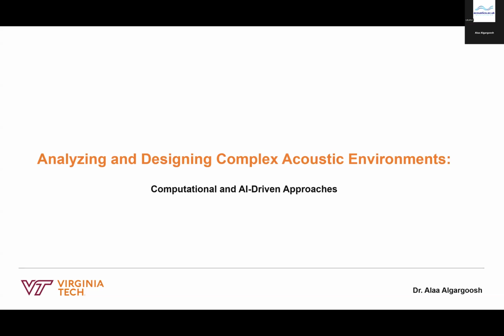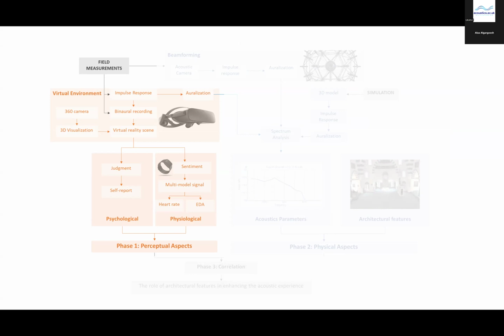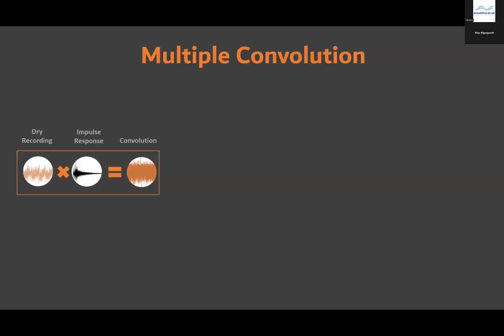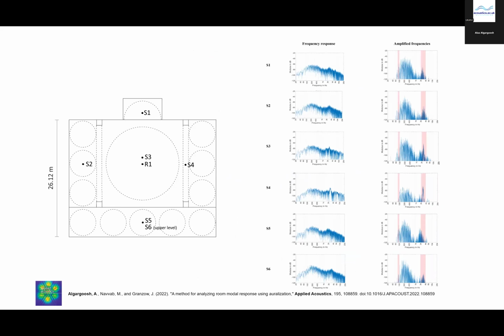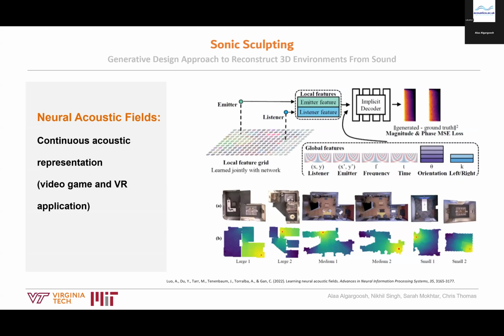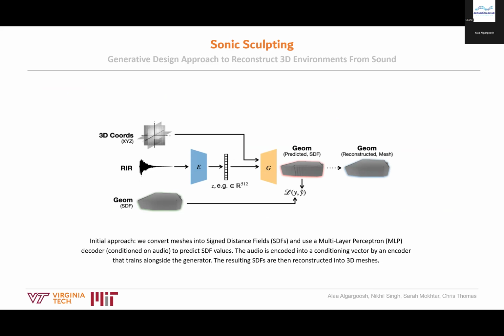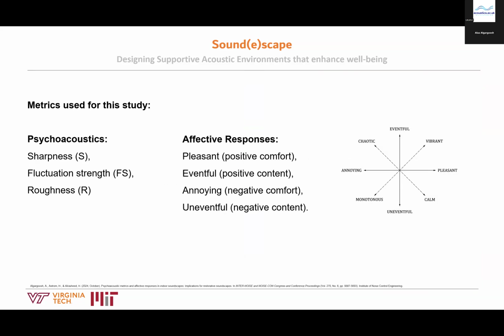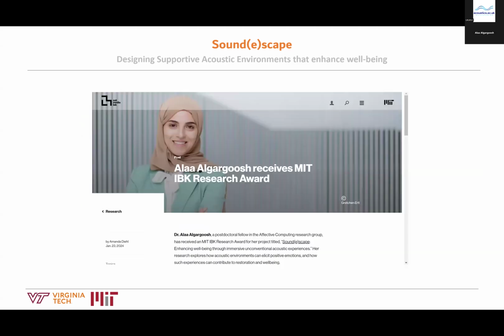Analyzing and Designing Complex Acoustic Environments: Computational and AI-Driven Approaches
Alaa Algargoosh, Virginia Tech

This talk discusses innovative methods for analyzing and designing acoustic environments to create spaces that enhance well-being and experience. It introduces the multiple convolution method for analyzing room modal response in spaces with complex geometry, addressing the limitations of traditional room mode calculations. This approach considers surface materials, sound source location, and frequency characteristics to identify amplified frequencies. The talk will also introduce the Sonic Sculpting project, which leverages sound as a primary tool for reconstructing and designing 3D environments using generative AI. Specifically, it applies machine learning to predict room geometry from an impulse response, offering a novel approach to architectural acoustic design, virtual environments, and video games. By integrating computational analysis and machine learning, this research aims to create supportive acoustic environments that enhance both functional and perceptual aspects of space—bridging architecture, acoustic technology, and human experience.